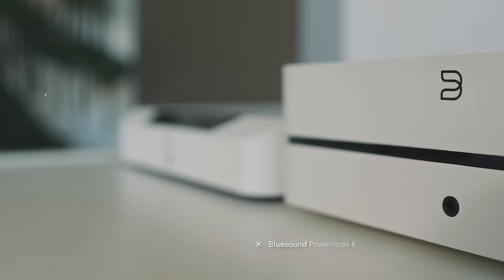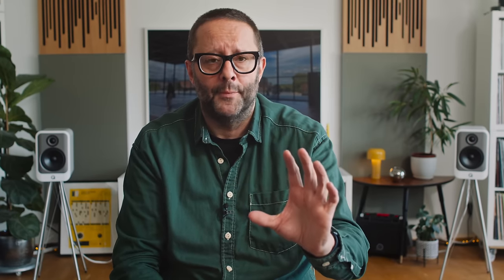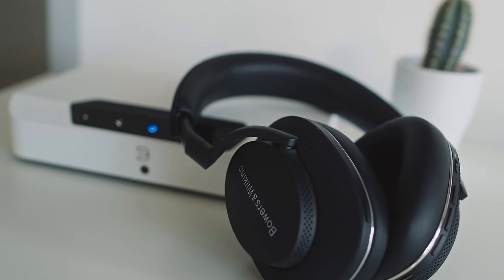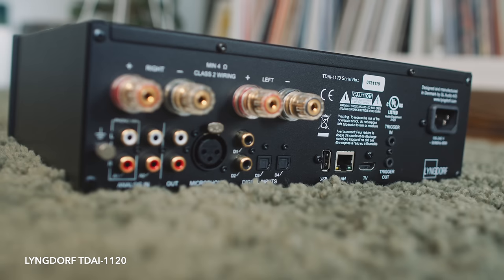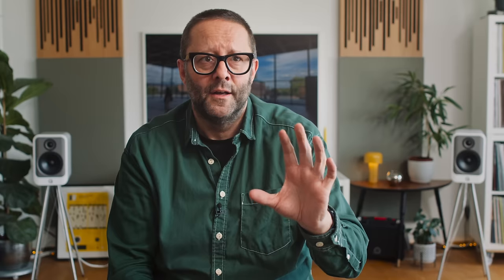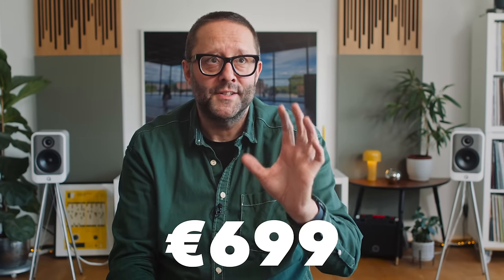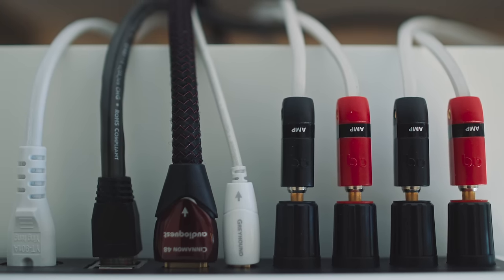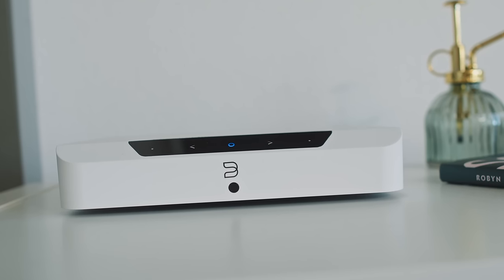Move over SONOS: Bluesound's Powernode Edge is AFFORDABLE hi-fi streaming for EVERYONE!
🎥  Camera: Olaf von Voss
🎬  Editor: John Darko
🕺🏻  Motion GFX: John Darko
💰  Ad segment: Jana Dagdagan

0:00 Intro
0:33 I don't have time to do the chapters right now
1:33 (Come back tomorrow)
16:46 outtakes
17:34 I still have more to say

Samsung Frame 2022 55″ TV

DID YOU KNOW WE HAVE A PODCAST?